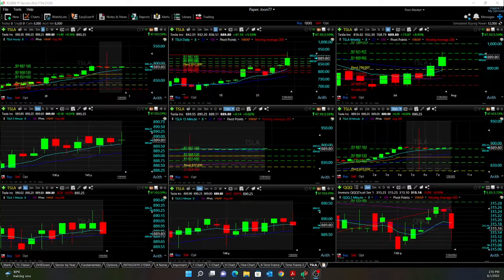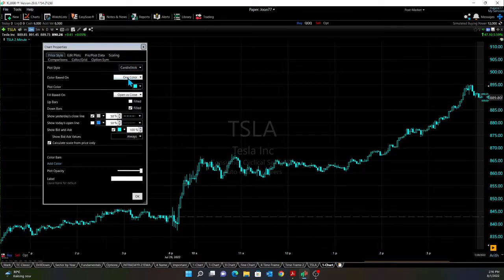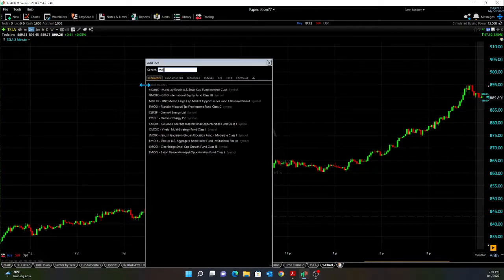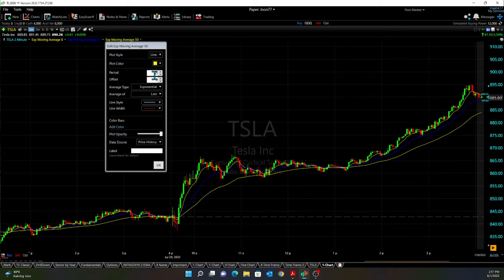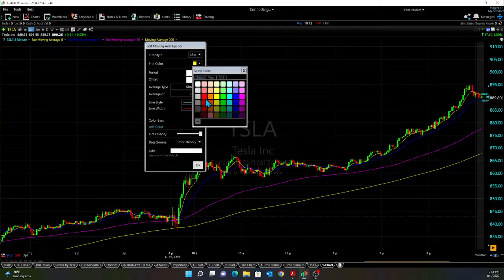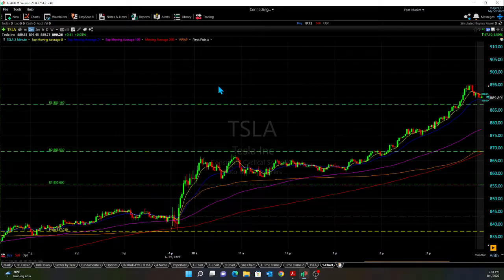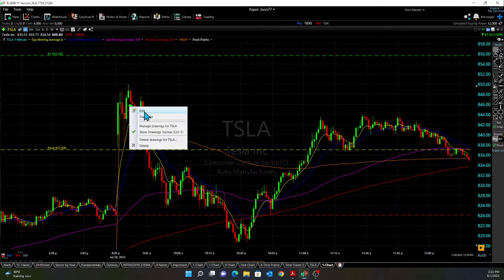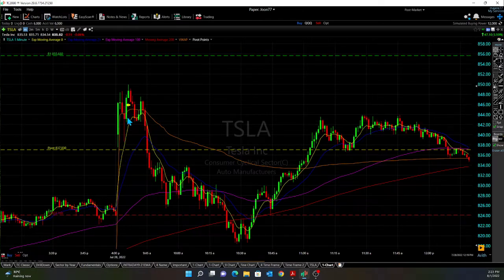Chart setup using TC2000 for our Market Strategies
A simple illustration on how to setup our trading chart using TC2000, which consists of Ex. Moving Averages, Simple Moving Average and many others. This is a further explanation on the first two lessons on the Market 1 and GTR strategy.